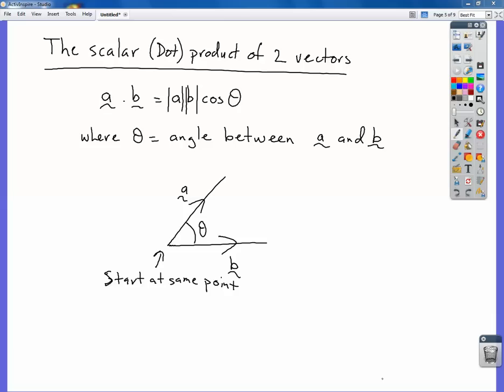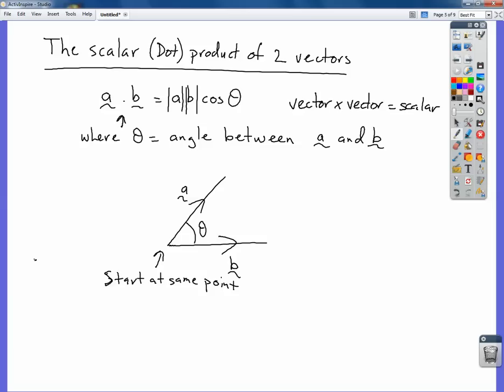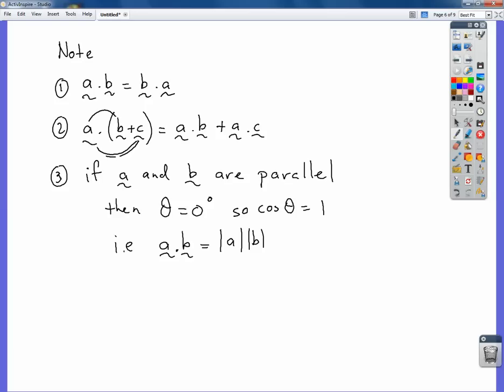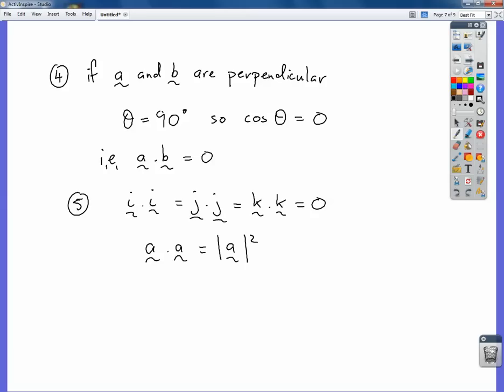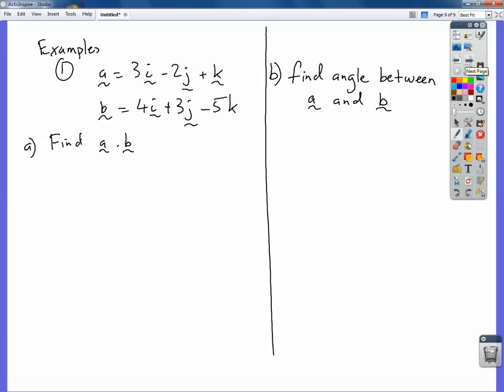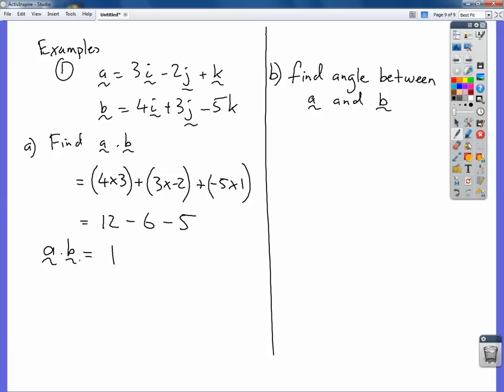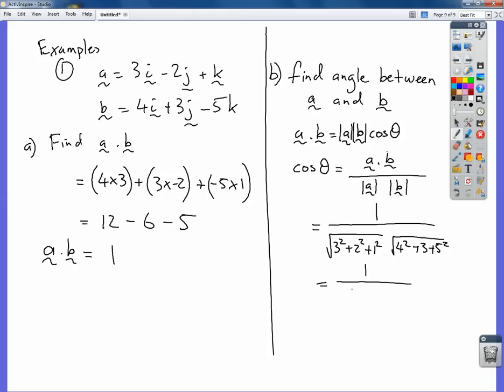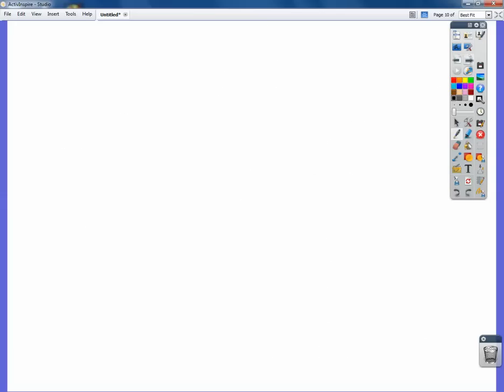Scalar product of two vectors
Finding the scalar (Dot) product of 2 vector